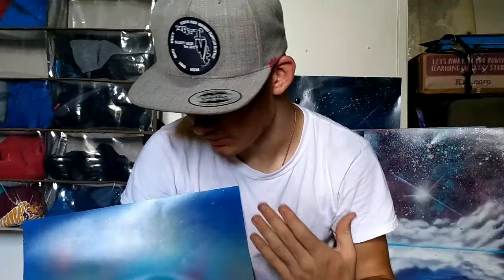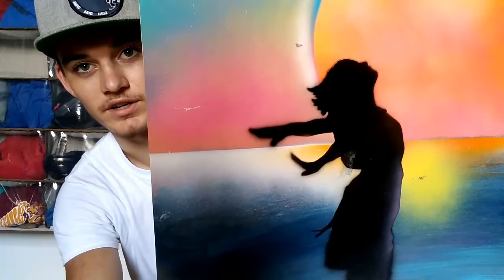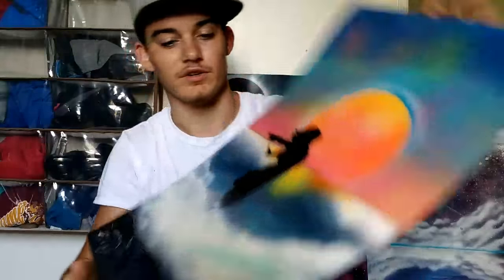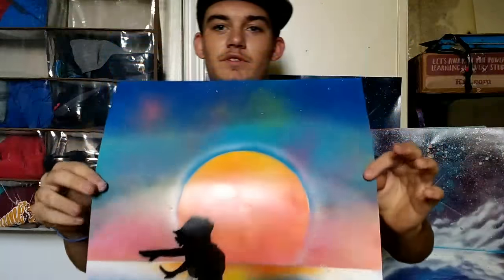Freedom Above The Clouds || Spray Paint Art by FuMe (watch till end!! *Meaningful)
Art4Hope:
Location- Hilton garden Inn, 2155 Northpointe Parkway, Lutz
Time- 6-9pm
Charity- Suicide Prevention / Awareness